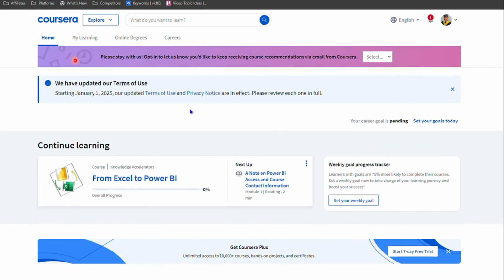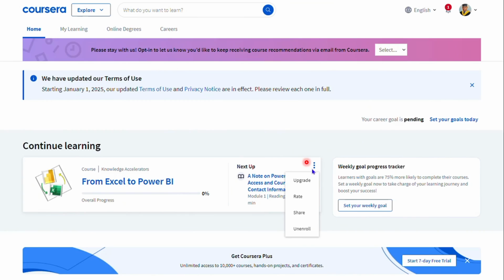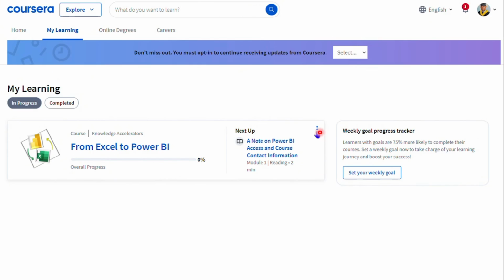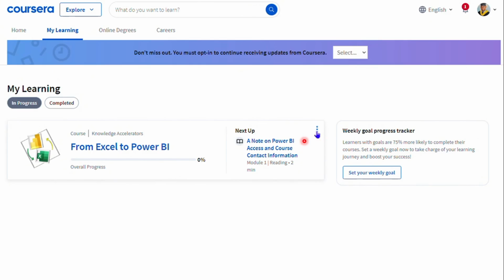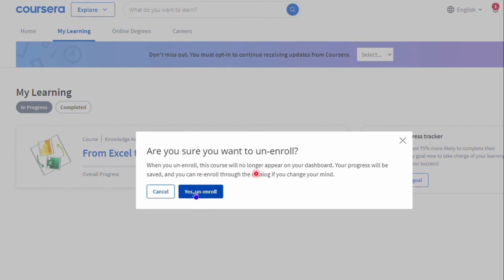How To UNENROLL From A Course In Coursera (Easy Method) 2025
Want to stop a course on Coursera? In this quick tutorial, I’ll show you how to unenroll from a course in Coursera in just a few steps. Whether you joined by mistake or just need a break, you’ll learn how to remove or drop a course the right way.

📚 In this video:

✅ How to unenroll from a Coursera course
✅ What happens when you unenroll
✅ How to manage your active courses
✅ Tips on refunds and deadlines (if applicable)

Simplify your learning journey by keeping only the courses you need!